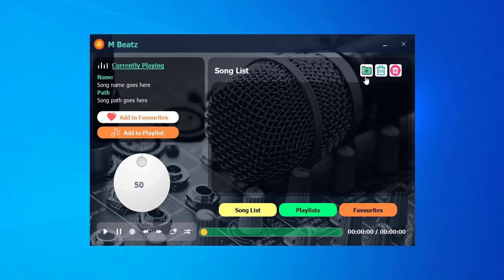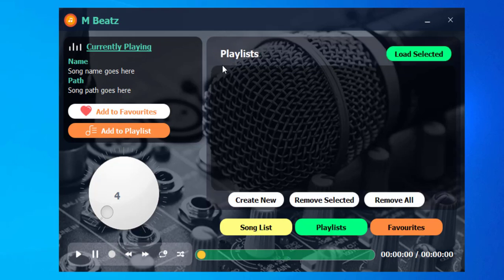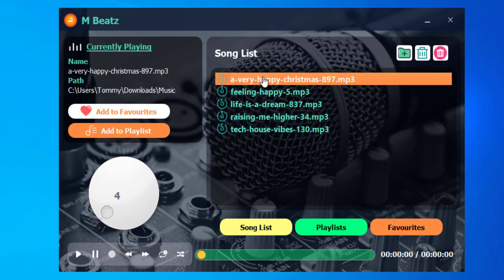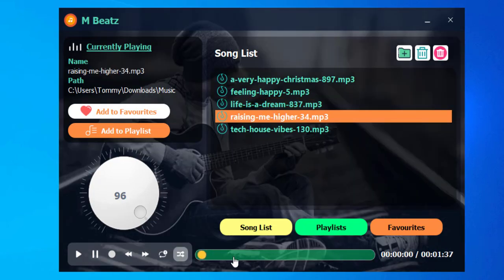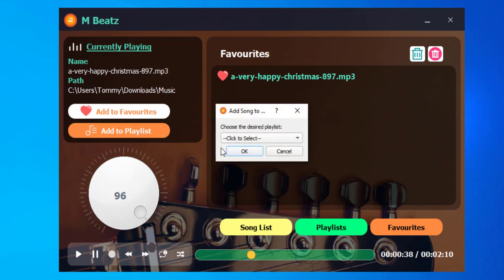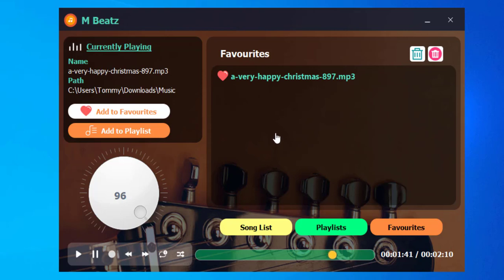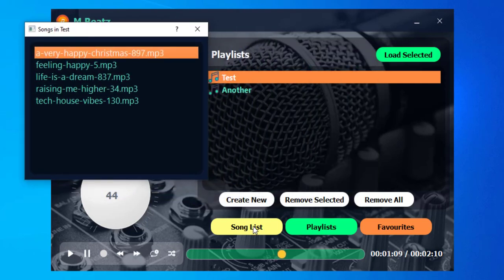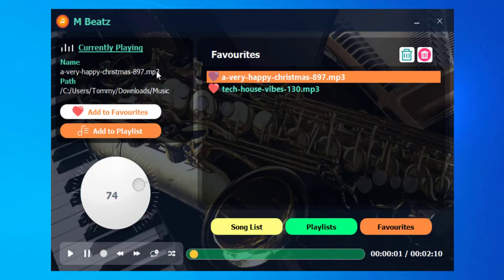🎵 Build a Modern Music Player: Background Slideshow, Playlists, and Stunning UI (PyQt Full Tutorial)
🎶🎉 Get ready to dive into the world of modern music playback as we create an extraordinary music player from scratch. 🎵🔥

🌟 In this series, I'll guide you step-by-step through crafting a feature-rich music player that goes beyond the ordinary. Whether you're a Python enthusiast or a curious coder, you're in for an incredible journey. 🎩💻

🎈 Features:
🎵 1. Adding Songs to Favourites❤️🎶
🎨 3. Crafting a Modern UI 🎨✨
🖼️ 4. Dynamic Background Image Slideshow🌅🎉